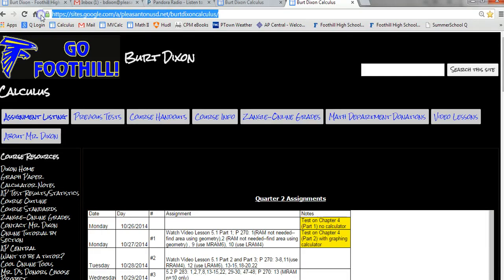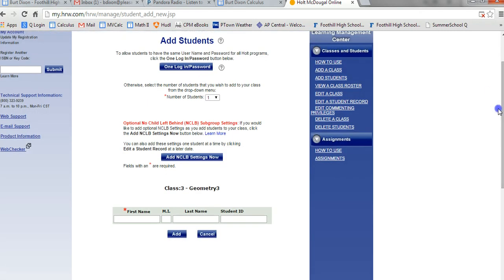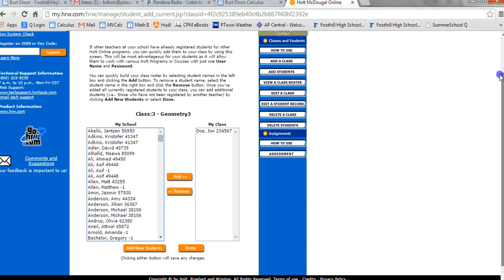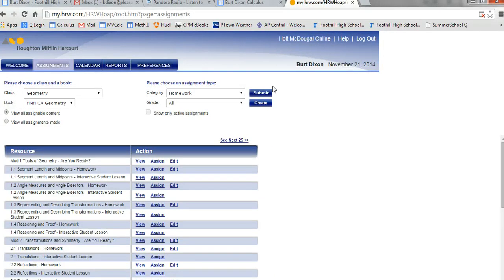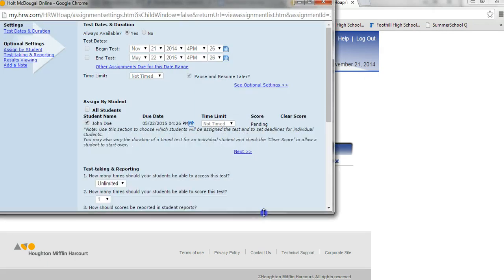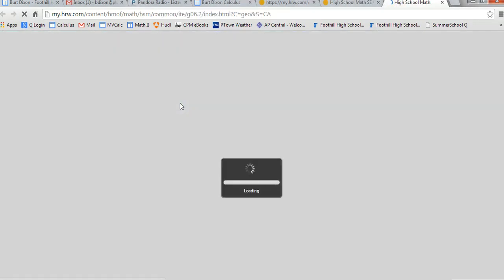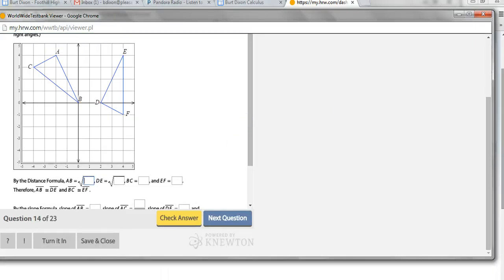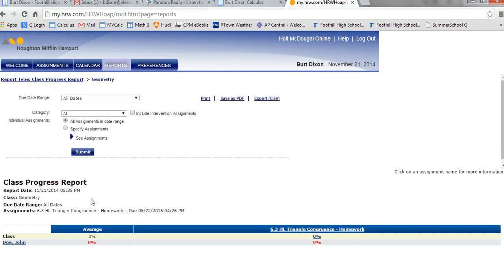Kanold Online Adding Classes, students and Assignments